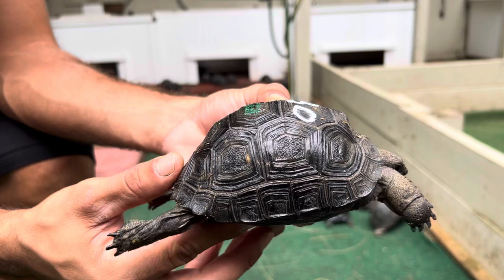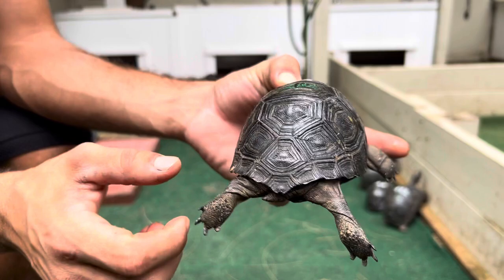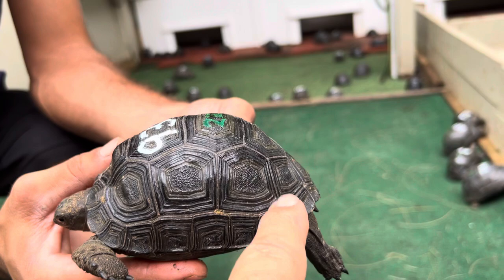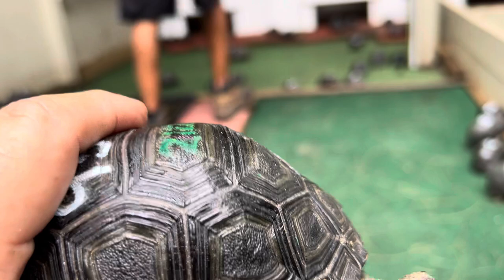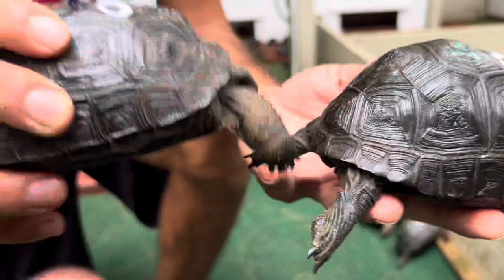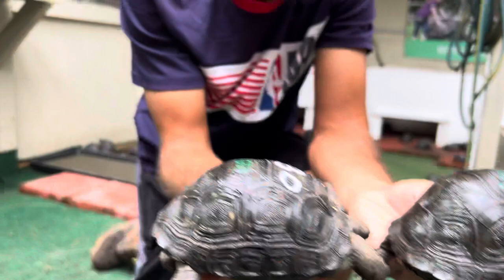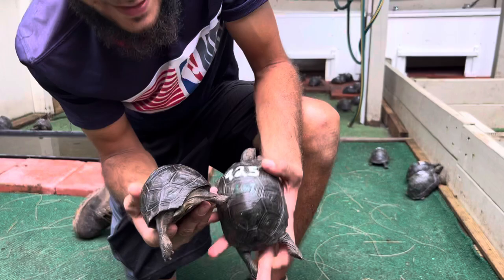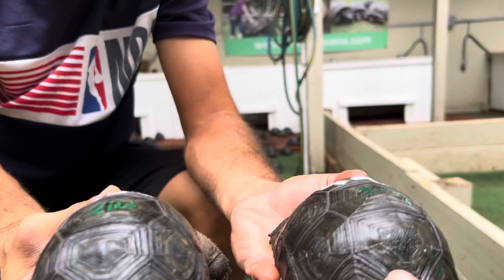ID#930 4 1/2 in. Perfect Scute Aldabra Tortoise Hatchling, Fast back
4 1/2 in. Perfect Scute Aldabra Tortoise Hatchling, Fast back,

In this video we compare two popular shell shapes
The short back and fast back tortoise shell shapes